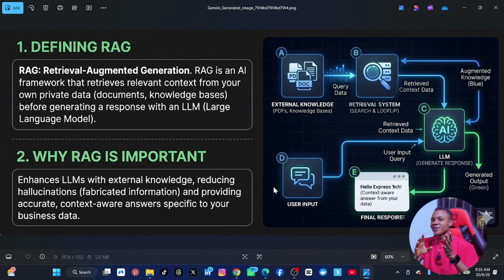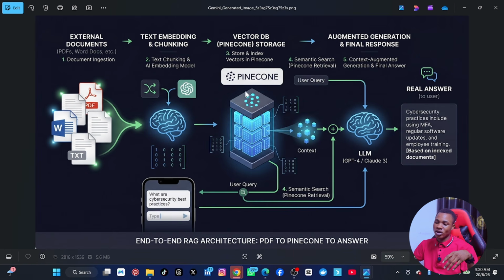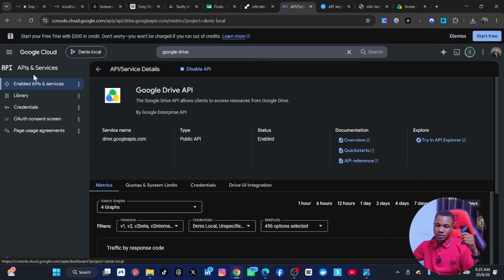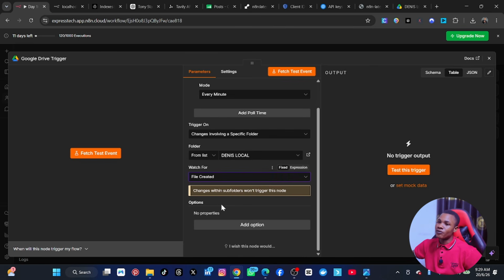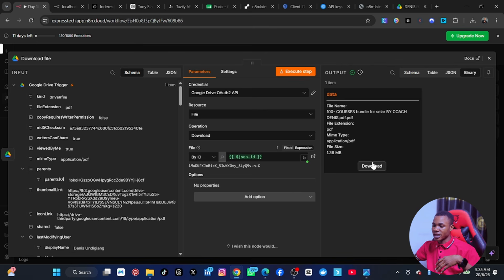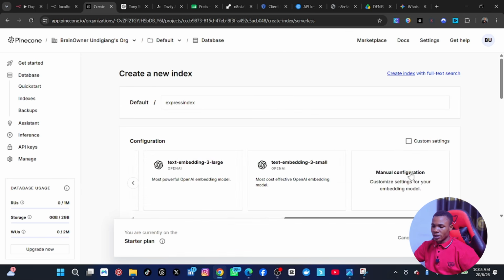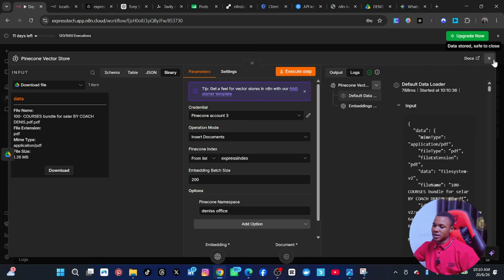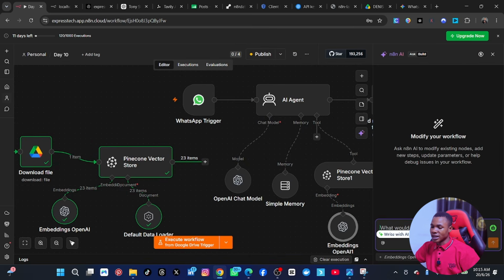Building a RAG Pipeline with Pinecone in 15 MINUTES (DAY 11 OF 30 DAYS AI AUTOMATION CHALLENGE)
In this video, you will build a complete RAG pipeline that gives your chatbot real knowledge.

We use n8n to ingest documents from Google Drive, split them into meaningful chunks, generate embeddings with OpenAI, and store them in Pinecone as a vector database.

This setup allows your chatbot to retrieve relevant information from your own documents instead of guessing. It is the foundation for accurate customer support bots, internal knowledge assistants, and production AI agents.

You will see how document ingestion, text splitting, embeddings, and vector storage work together in a clean, automated pipeline.